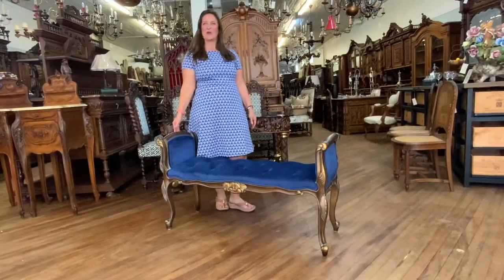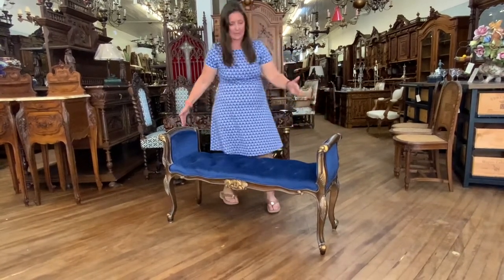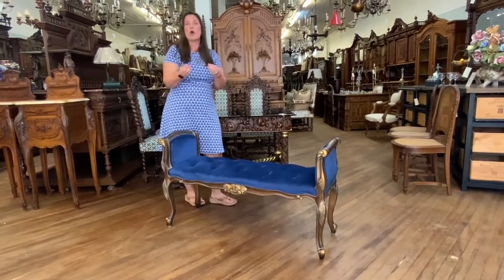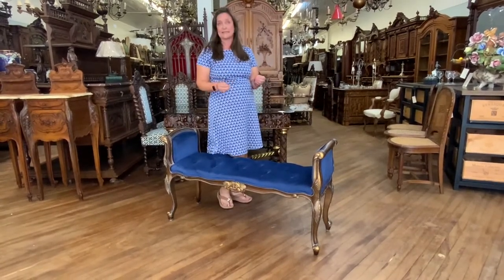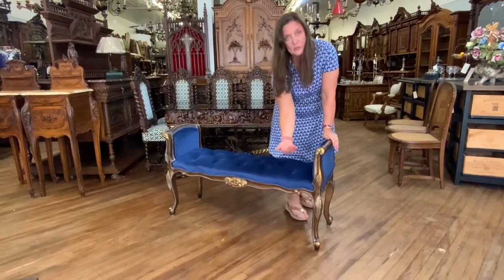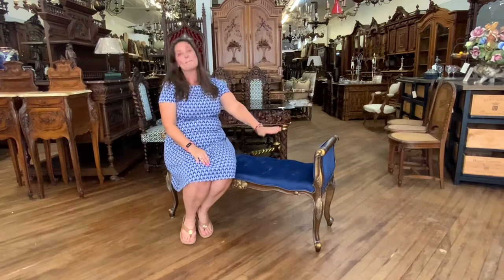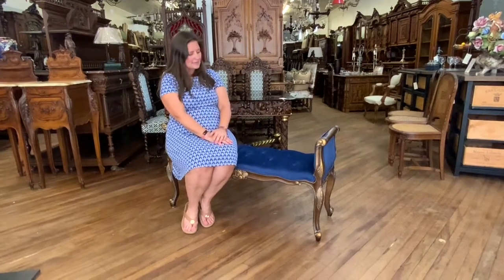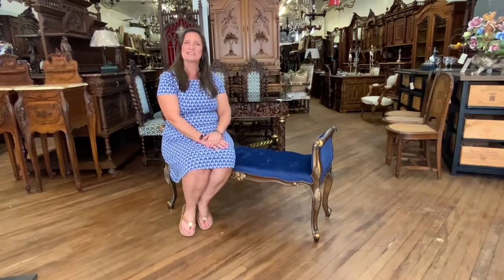Unveiling the Luxurious Blue Velvet Bench | EuroLuxHome.com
Aimee from EuroLuxHome.com is thrilled to present a true gem - a charming blue velvet bench bearing BG-517. The bench, crafted with a focus on aesthetics and functionality, perfectly marries petite dimensions with grandeur. Standing 26 inches high, it spans 44.5 inches in width and is 15 inches narrow.

While EuroLux Home is renowned for its meticulously handpicked European antiques, it has recently embarked on a journey to recreate furniture echoing timeless antique styles. This bench is an ode to the Louis XV era, evident in its elegant cabriole legs and intricate feet. The finish is aged gold, accentuated by brighter gold flourishes that give life to the detailed carvings. Notice the apron's delicate carvings, further emphasized by the lighter gold, which is an artistic choice that elevates the overall charm.

Picture this bench at the heart of your entryway, its vibrant hue greeting visitors or nestled at the foot of your bed, waiting to comfort you every morning. The bench is versatile enough for the main suite and the guest room. The standout feature is undoubtedly its lush blue velvet upholstery. Neatly tucked, it projects a refined yet inviting aura, its deep blue hue radiating richness and elegance.

Queries about this exquisite bench? As an added advantage, EuroLuxHome proudly offers complimentary shipping within the continental US and to select Canadian locales.

We're all ears! In the comments section, share your views, inspirations, or how you'd feature this bench in your home's design.

EuroLuxHome.com Item Number: BG-517

Considering a visit? Please call ahead, as our hours depend on appointments or sheer serendipity!